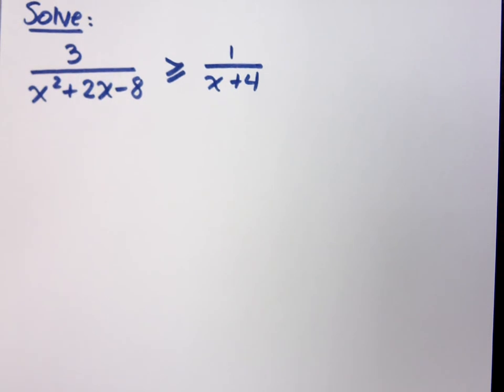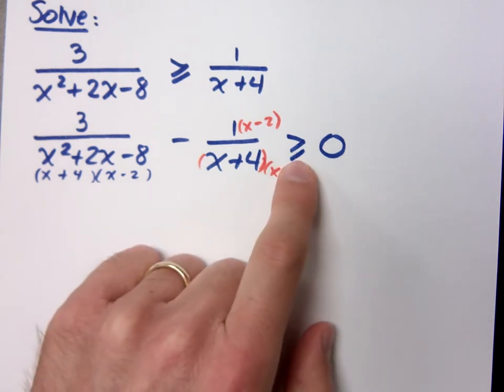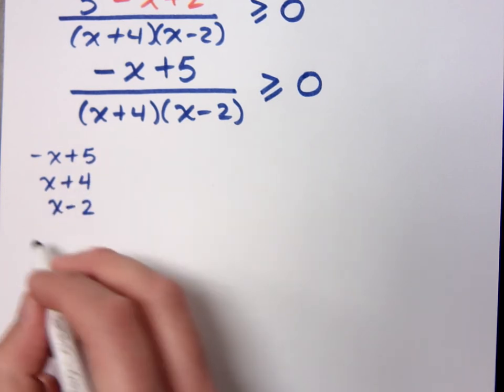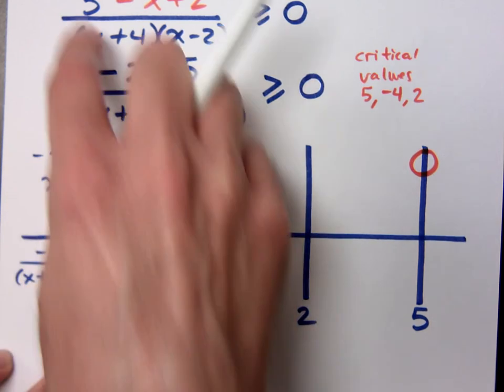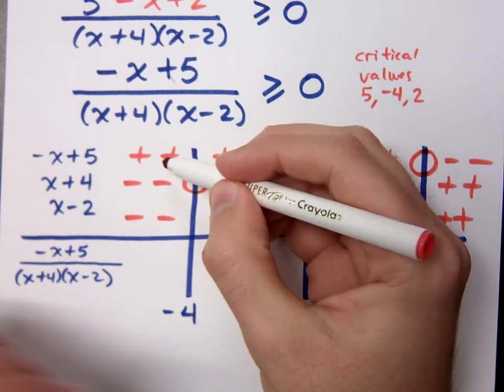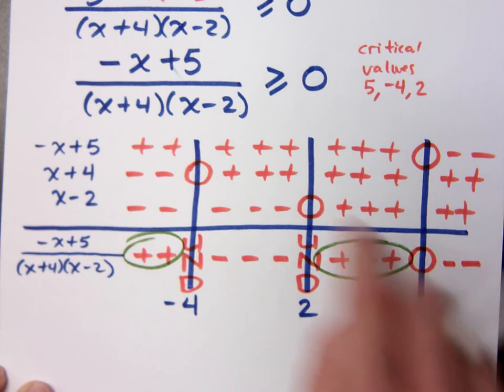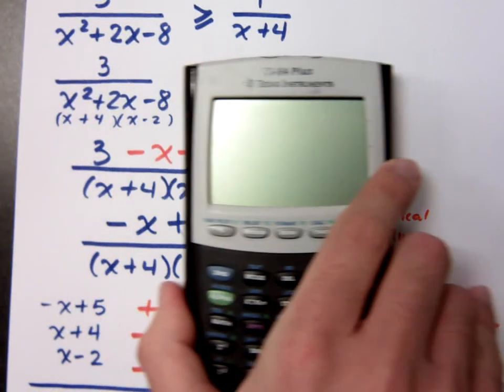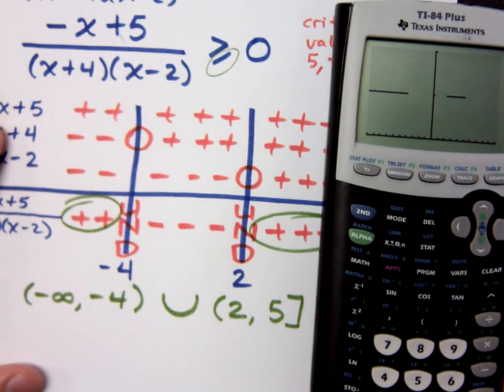College Algebra - Part 47 (Rational Inequalities)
Solve:
3 / (x^2 + 2x - 8) (great than or equal to) 1 / (x + 4)